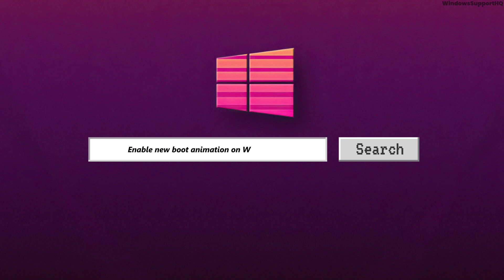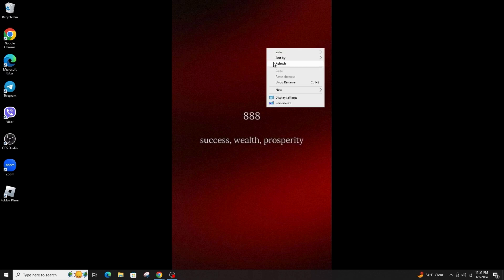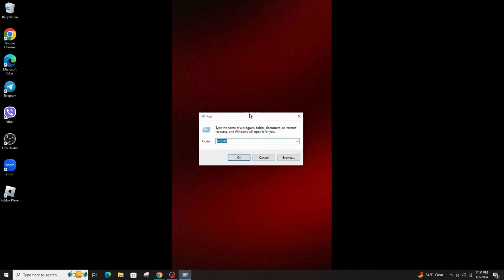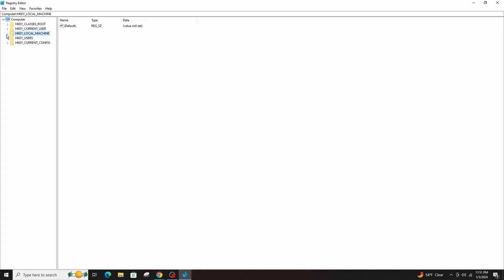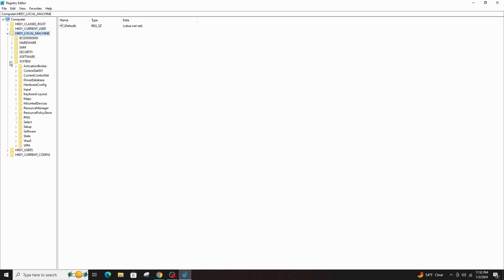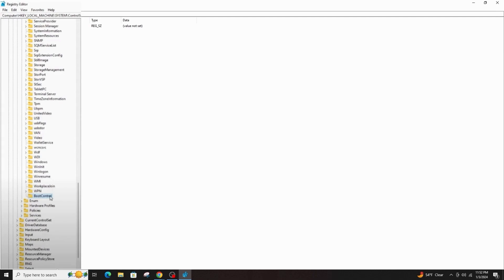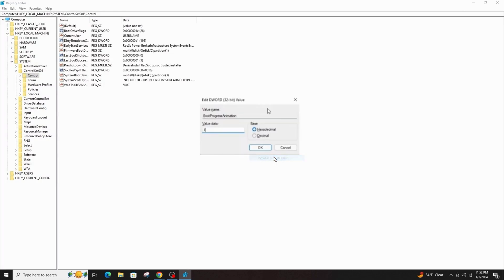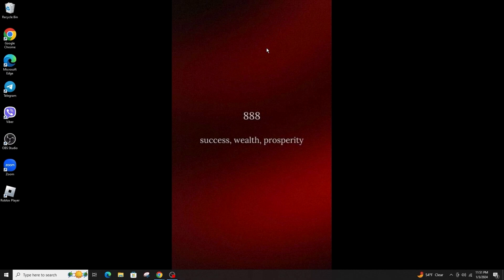Enable the NEW BOOT ANIMATION on Windows 11! (2024)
🔄🌟 Enabling the New Boot Animation on Windows 11 (2024 Guide)

Eager to experience the new boot animation on your Windows 11 PC in 2024? This guide provides step-by-step instructions on how to enable the exciting new boot animation, allowing you to give your Windows 11 startup a fresh and modern look.

In this tutorial:
0:00 - Introduction
0:05 - Enable the NEW BOOT ANIMATION on Windows 11! (2024)

Learn how to enable the new boot animation on your Windows 11 PC and enhance your startup experience. This video covers accessing advanced settings, making the necessary adjustments, and enjoying the refreshed boot animation.

Give your Windows 11 a stylish new look during startup with this 2024 guide!